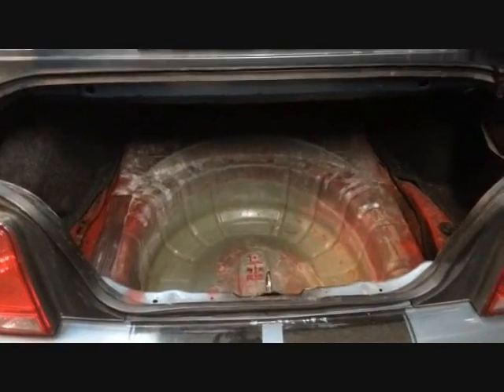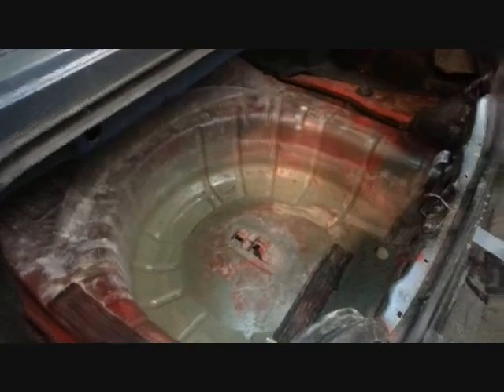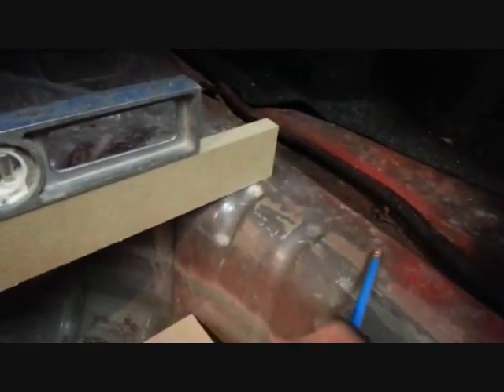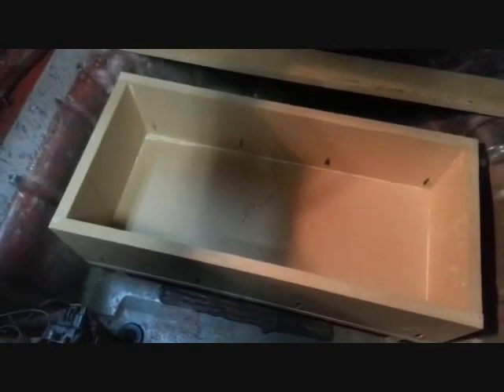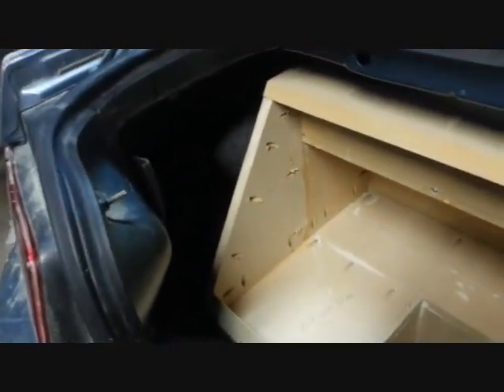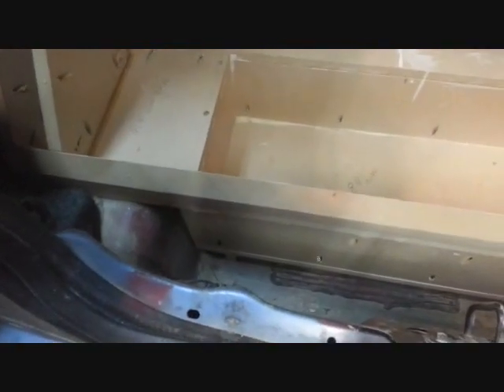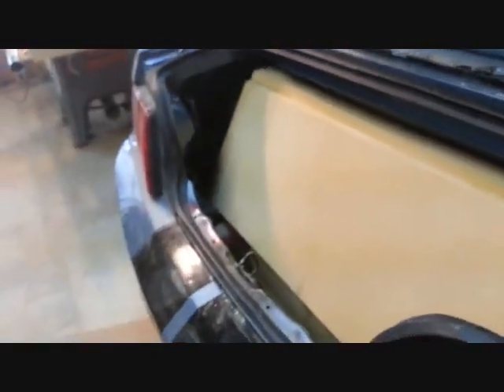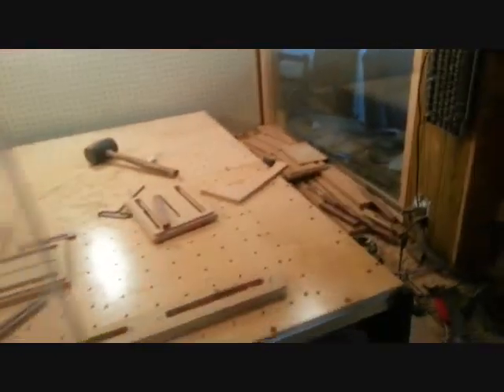2 12 Kicker L-7's in a Mustang Convertible Build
This build was unique because the mustang is a convertible, and the access to the trunk was limited. The only way to get a 4.5 cu ft. enclosure in the trunk was to build it piece by piece inside the trunk.